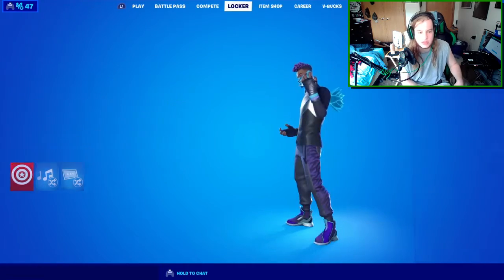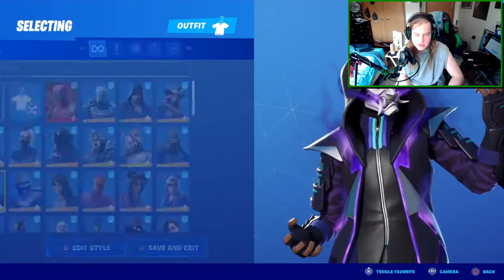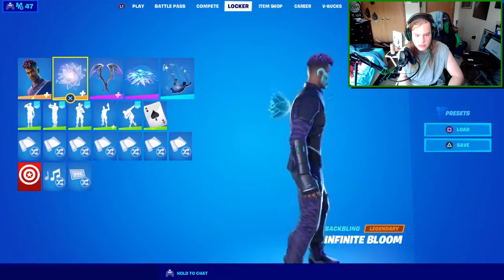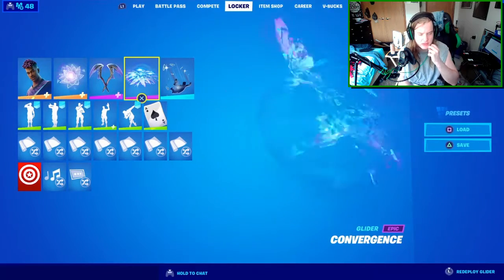FORTNITE-FADE SKIN GAMEPLAY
READ THE DESCRIPTION FOR A SURPRISE!

EDITING PARTNER-"TheGuitarleader"
 (HIS SOCIALS)

           (THE MUSIC I USE)
GO CHECK OUT NCS- NCS